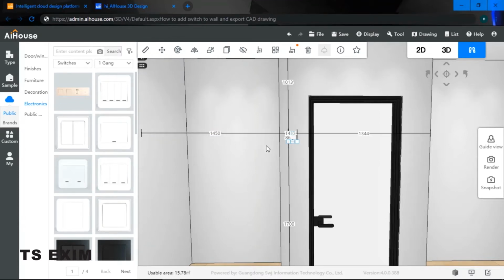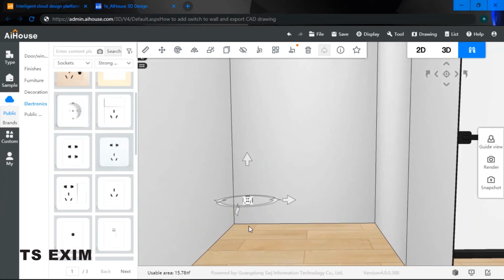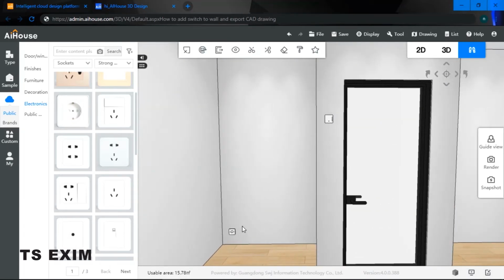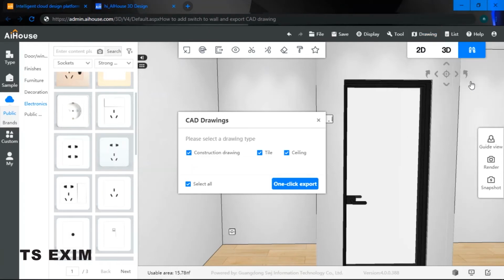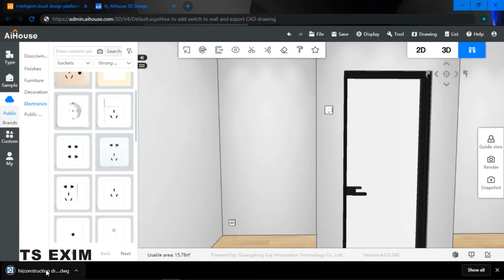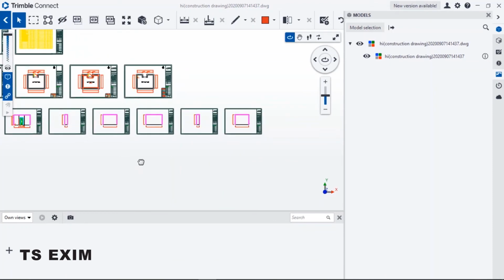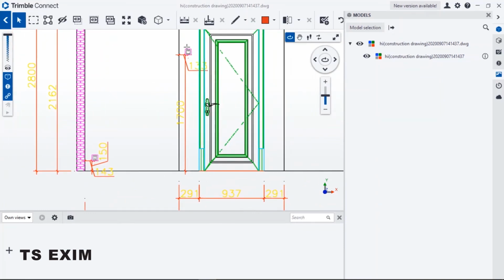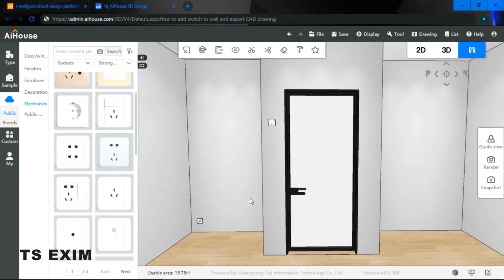[Hydropower FAQ] How to add switch and export CAD drawing? | AiHouse